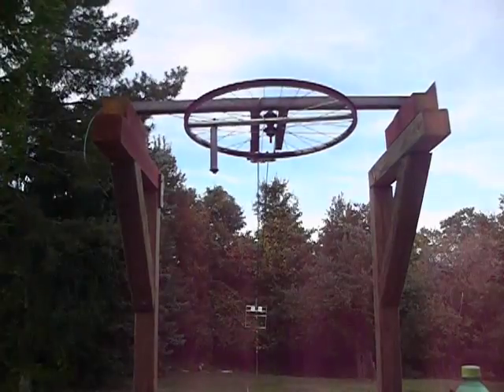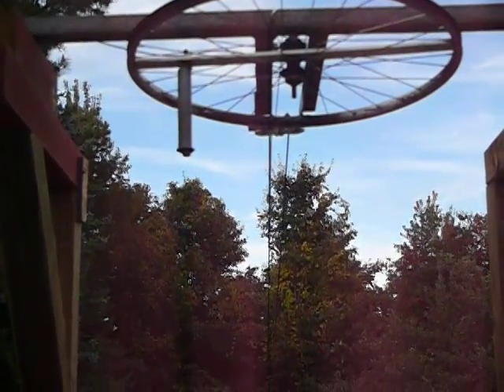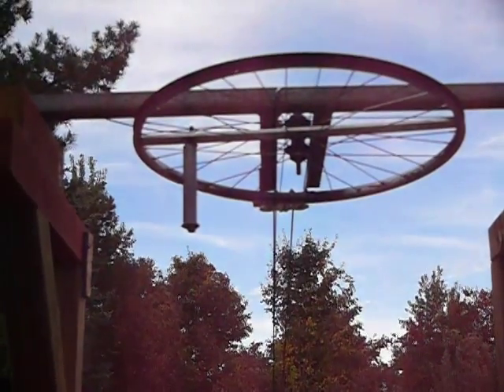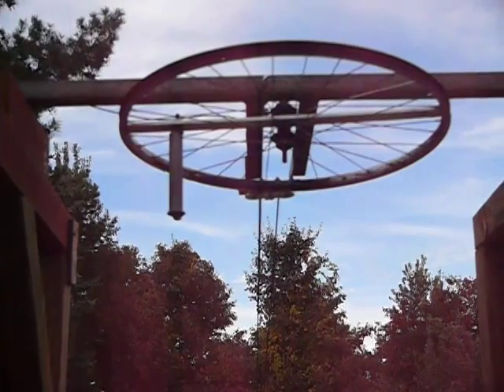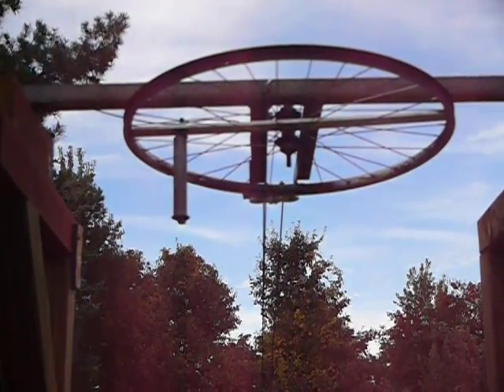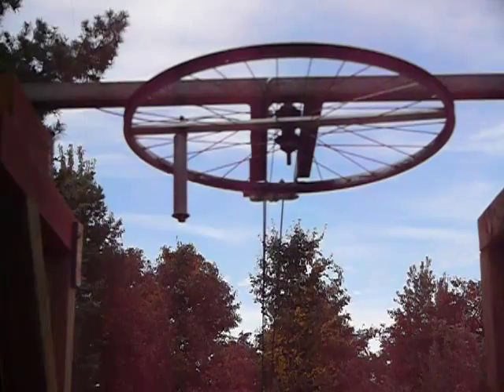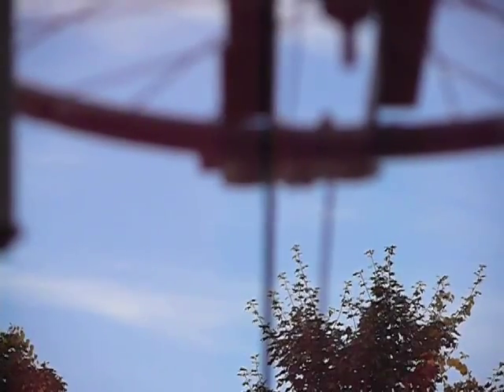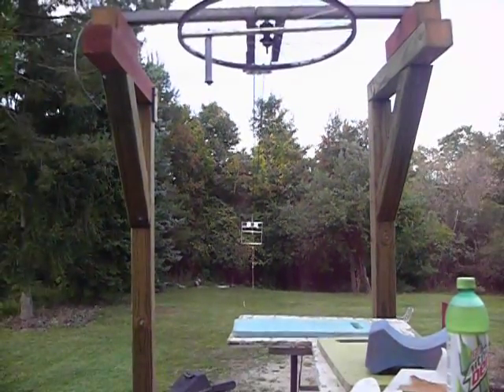Target Retrieval System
Here it is. My Air Gun Target Retrieval System.  The ultimate in Lazy.